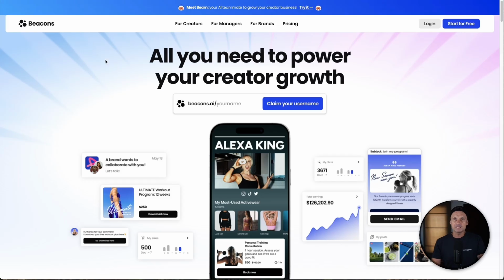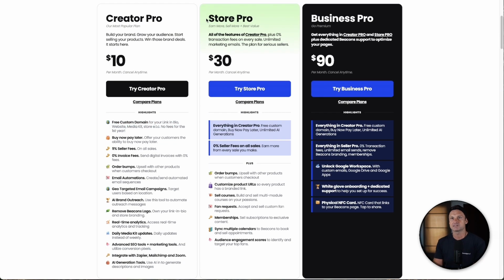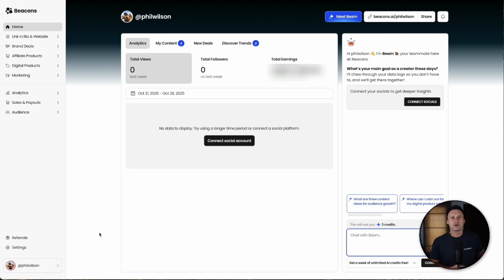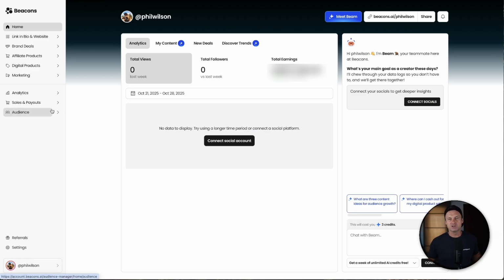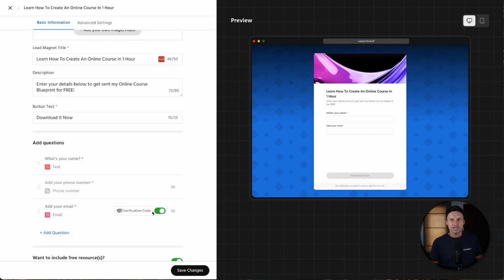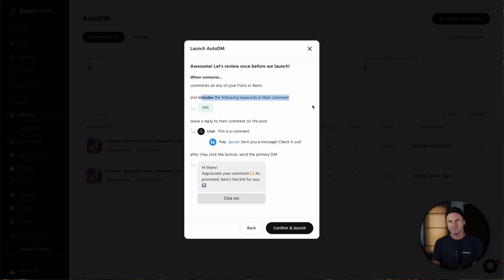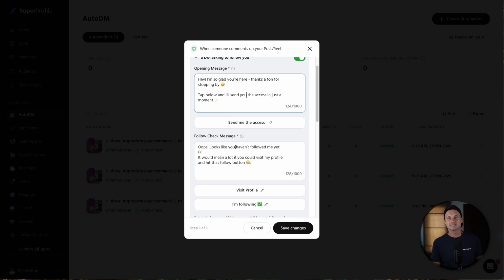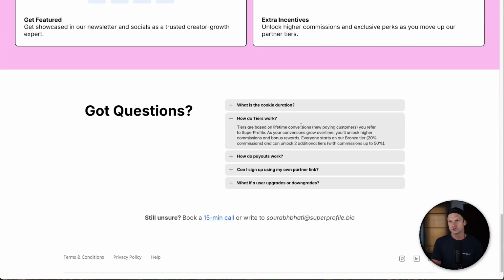Beacons AI vs SuperProfile ✅ One has REALLY Got Me Excited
Beacons AI vs SuperProfile ✅ To test drive SuperProfile Free To test drive Beacons Free

If you're trying to find the best link-in-bio software, in this video I'm going to showcase Beacons.ai versus SuperProfile. I compare the prices, features, offerings, and if you stick around until the end of this video, you'll know which one is the best for you.

🔥 RESOURCES 🔥

Beacons.ai is one of the most popular link-in-bio platforms on the internet right now. It's jam packed full of features, and allows you to quickly build your own online store in a matter of minutes.

SuperProfile is a new link-in-bio style platform that I've only just heard about, but am blown away by the features coming out. They provide what you'd expect from any regular link-in-bio software, but they've gone really deep with the Instagram Automations, so you can request following before sending automated DMs, also triggered by comments.

0:00 Beacons AI vs SuperProfile
1:00 Compare Pricing & Fees
3:33 Beacons
5:25 Super Profile
6:30 Email Verifications
7:32 Instagram Automations
11:55 Final Words

I hope you enjoyed this Beacons AI vs SuperProfile video, if you did make sure you hit the thumbs-up button and smash subscribe to stay up to date with more Sales Funnel & Automation training videos